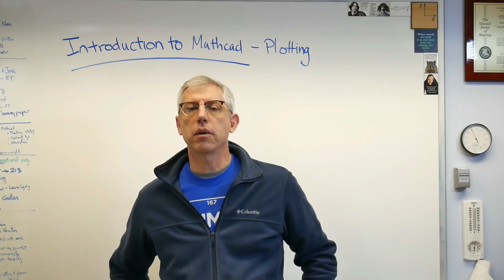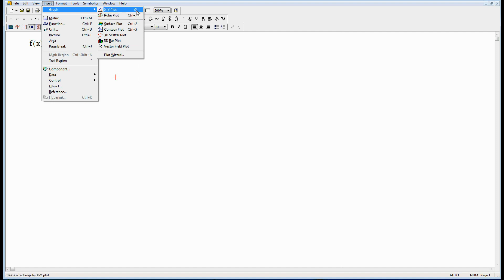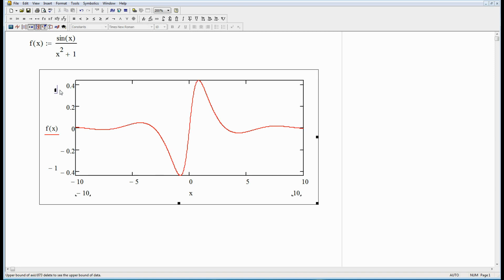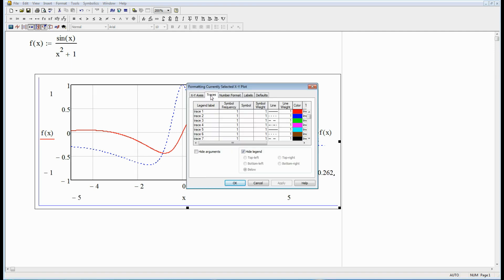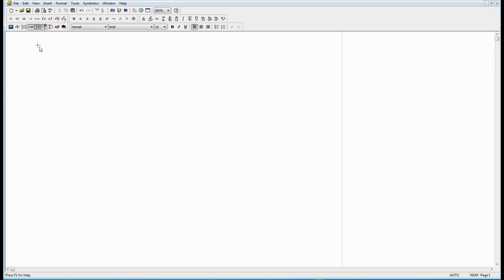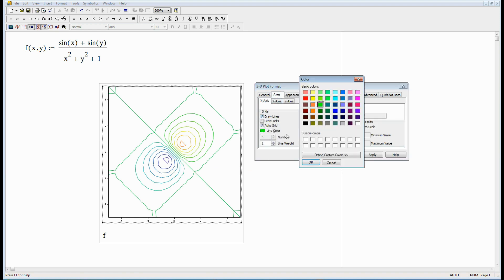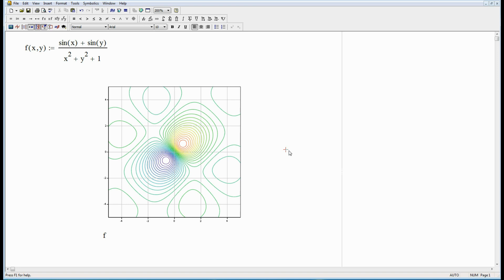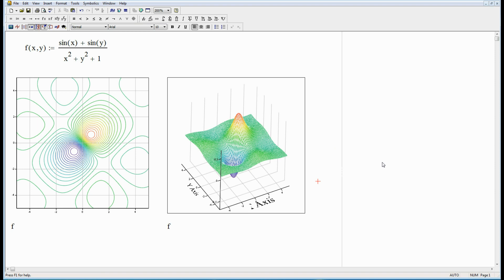Intro to Mathcad 2/4 - Brain Waves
This is a short video on plotting in Mathcad.  It's easy to do 2D and 3D plots from functions you've defined.